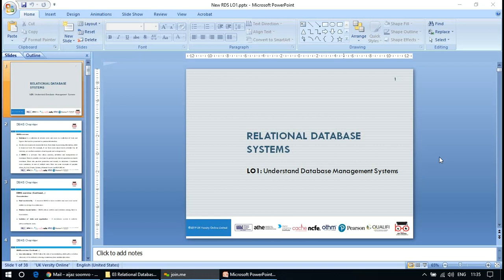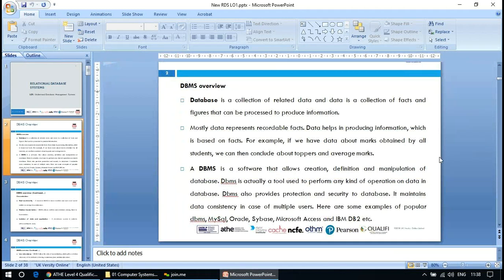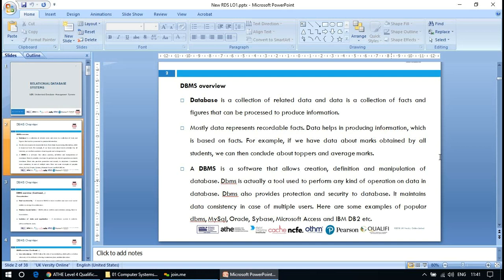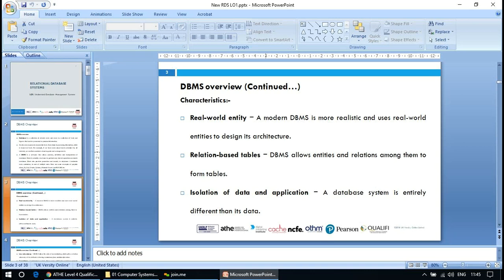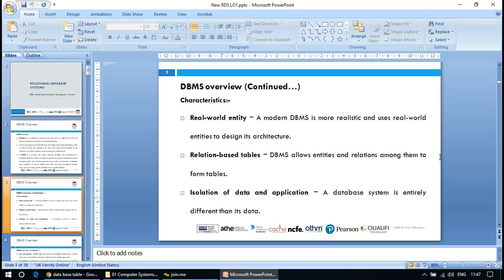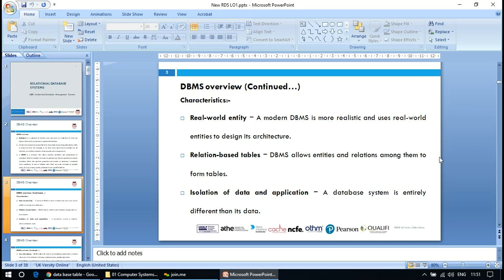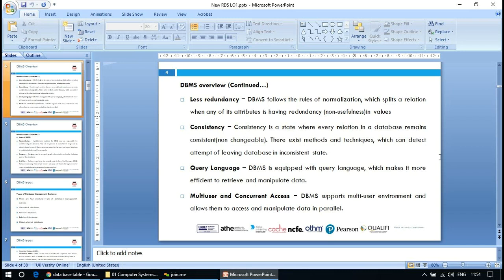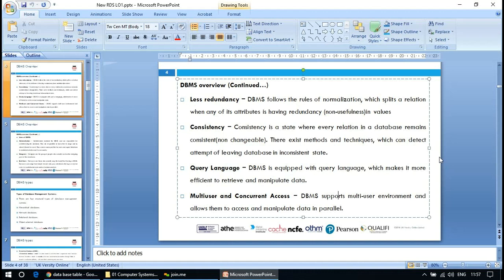ATHE L4 Computing 4 48 Relational Database Systems